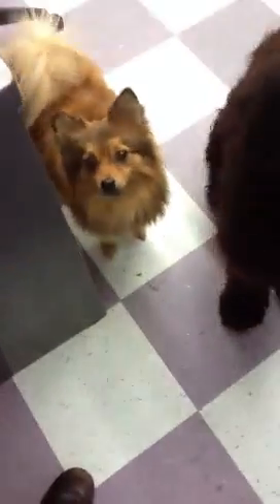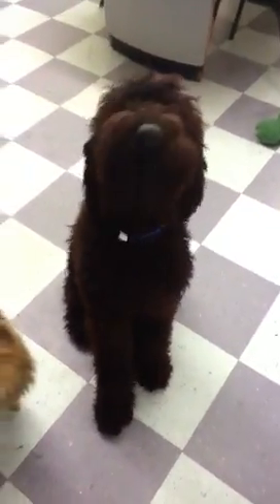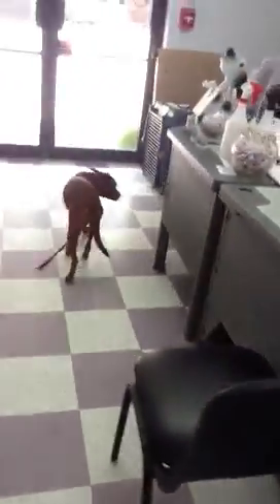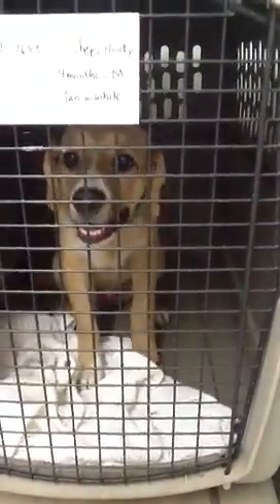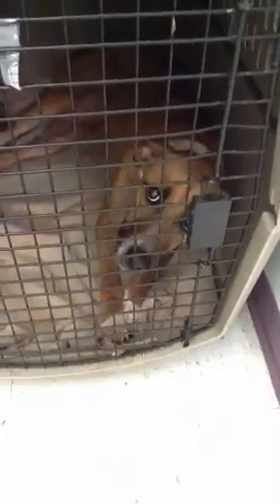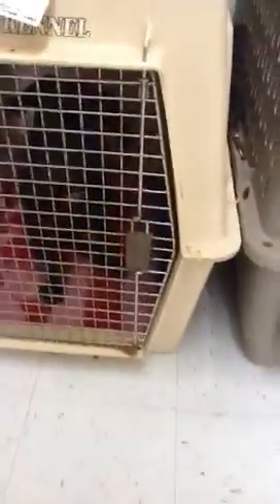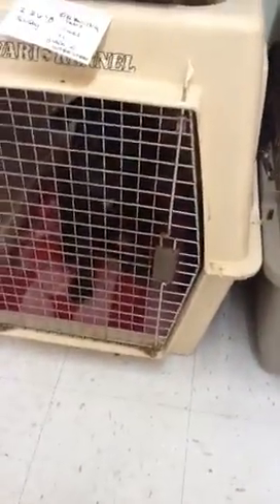Beaufort County Animal Shelter August 1, 2012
Intake room